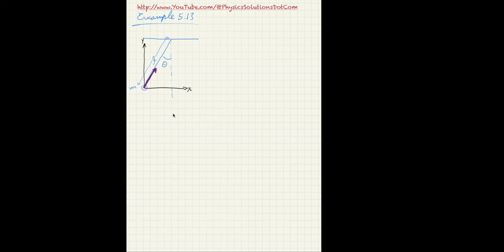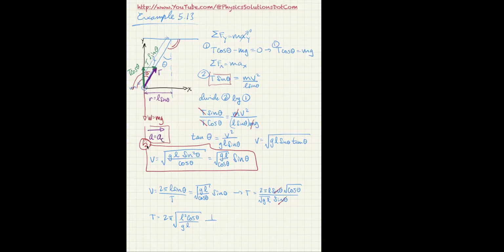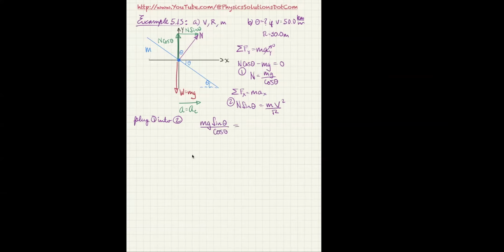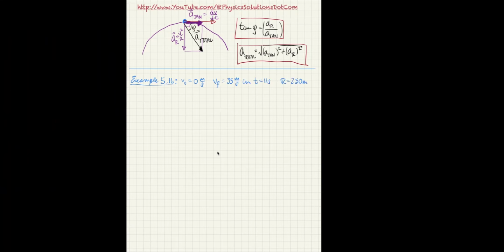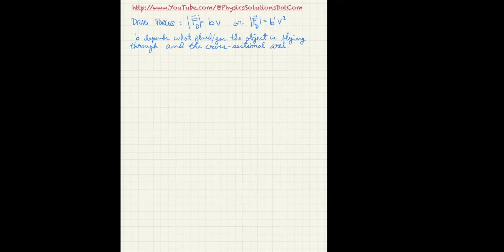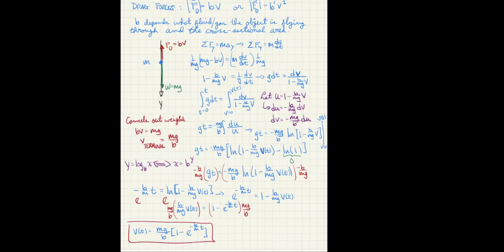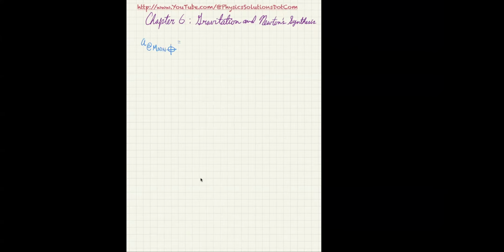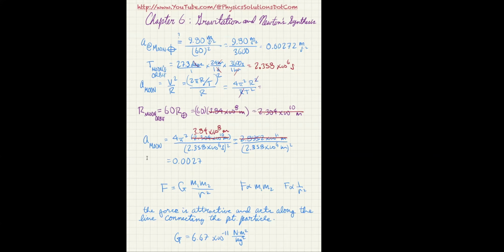Friction, Circular Motion, Terminal Velocity, and Newton's Gravity